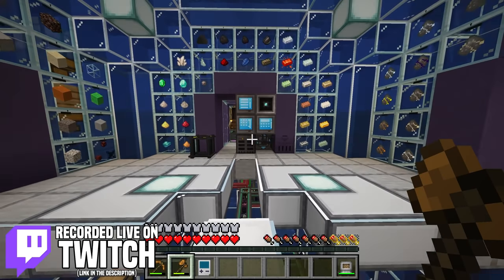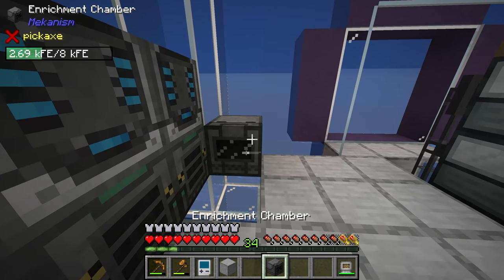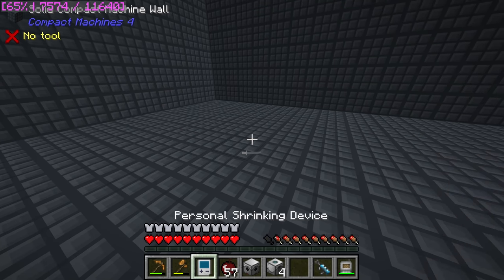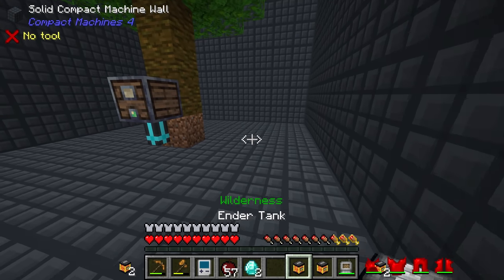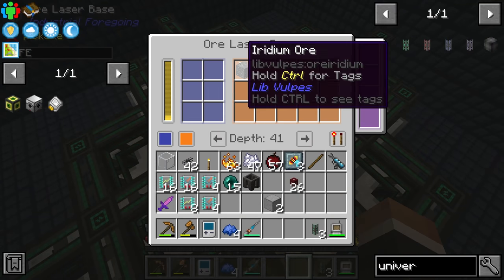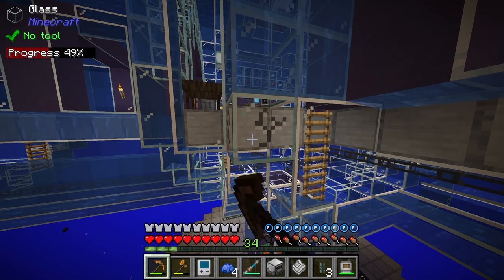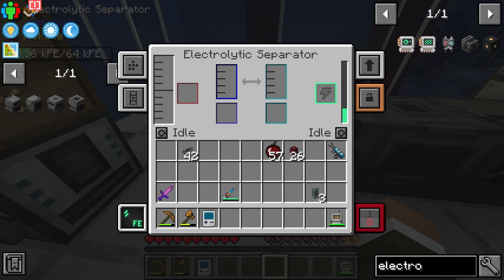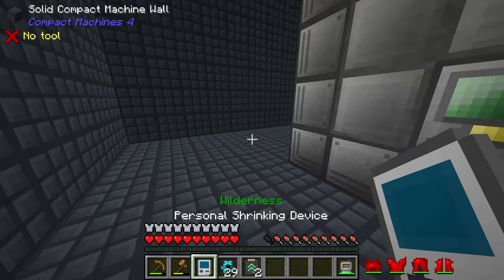Minecraft Seaopolis | FAST LASER DRILL & ORE TRIPLING! #23 [Modded Questing Skyblock]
Minecraft Seaopolis | FAST LASER DRILL & ORE TRIPLING! #23 [Modded Questing Skyblock] with GamingOnCaffeine